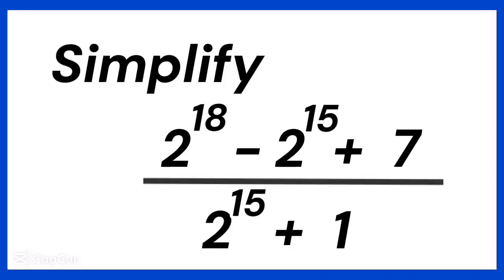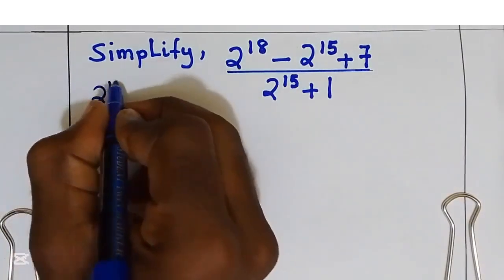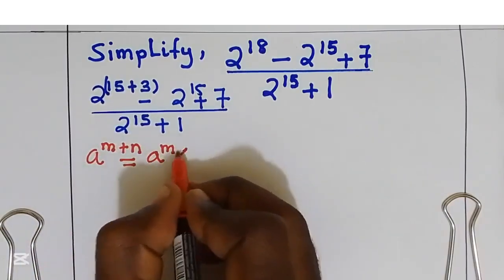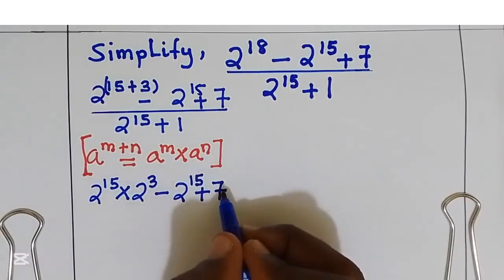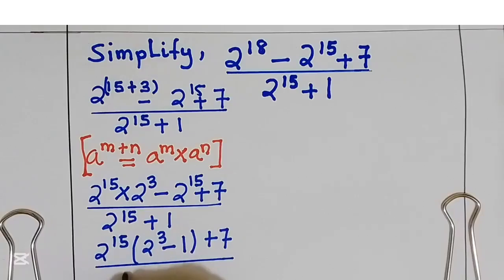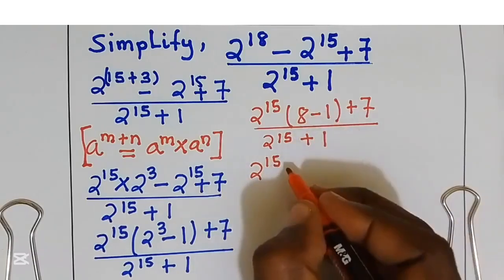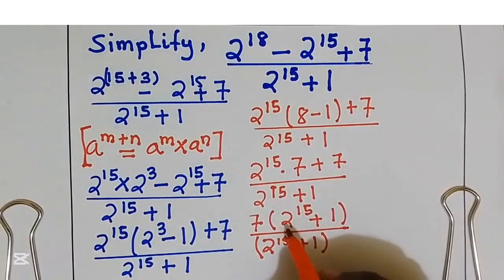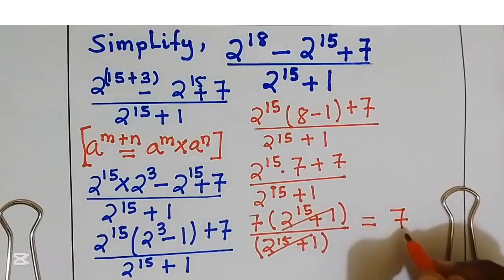How to Simplify Expression with Exponent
This educational video focuses on the simplification of expressions containing exponents. We will guide you through the fundamental rules and strategies necessary to simplify these expressions efficiently. With practical examples and detailed explanations, this video aims to strengthen your grasp of exponent rules and their applications in mathematics.